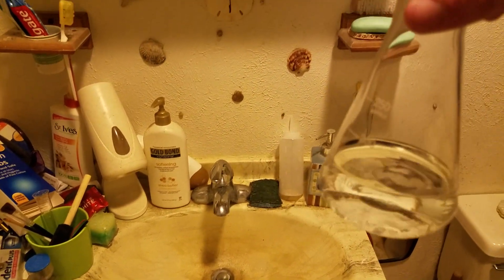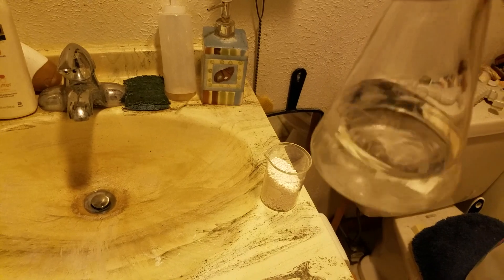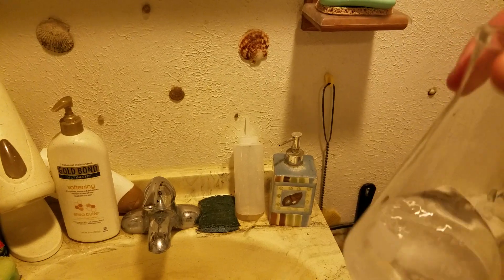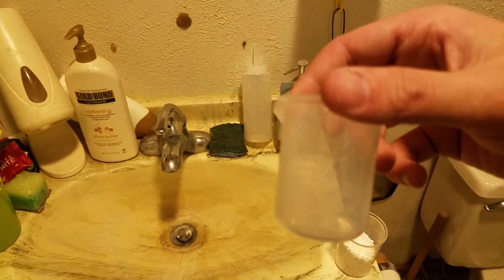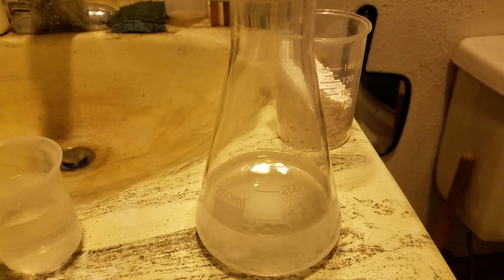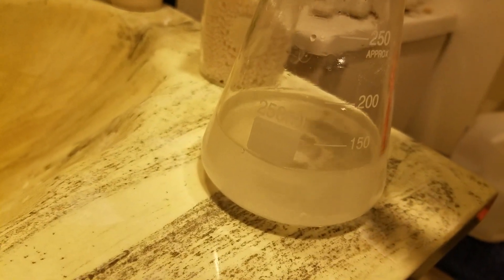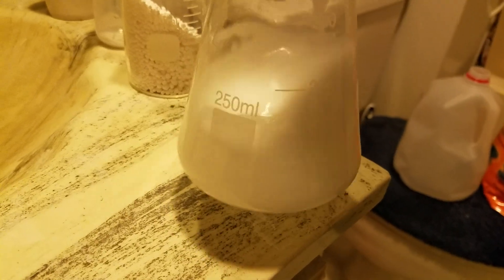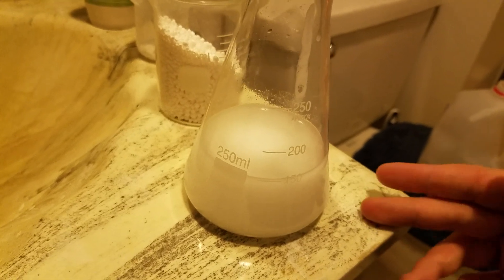Making Calcium Carbonate at Home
This is the easiest way to get pure calcium carbonate if you don't have access to naturally occurring limestone.

Make sure you're working with calcium chloride and not calcium-magnesium chloride blend, or your result will be contaminated.